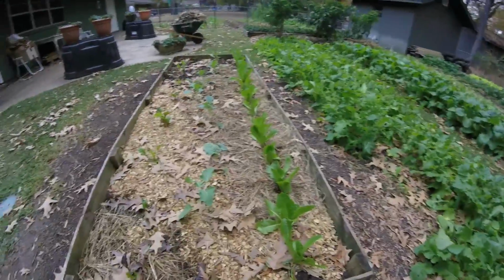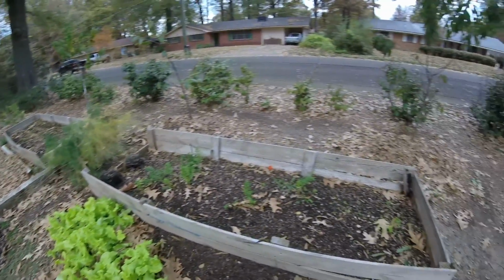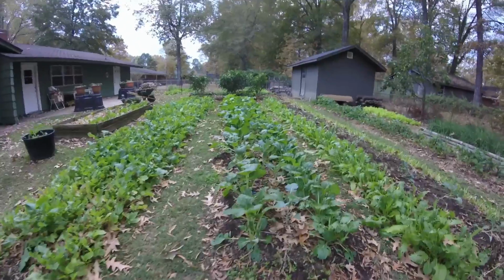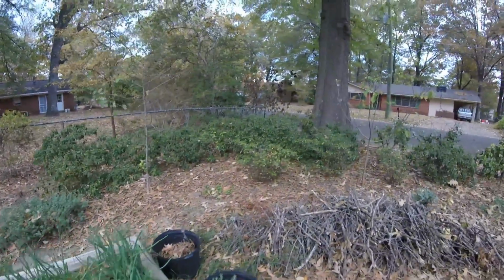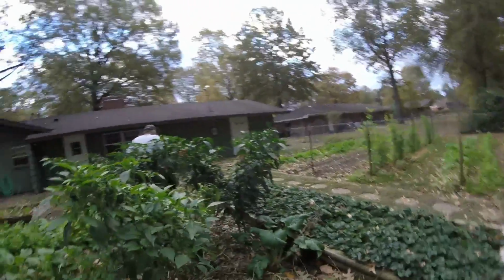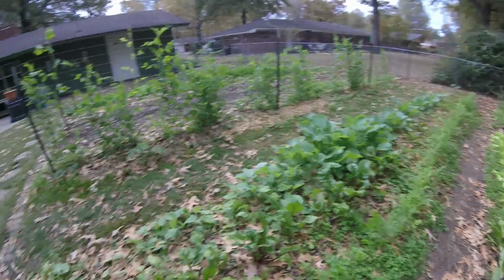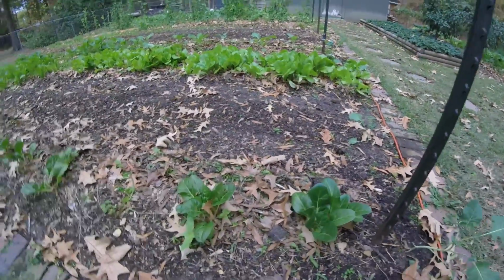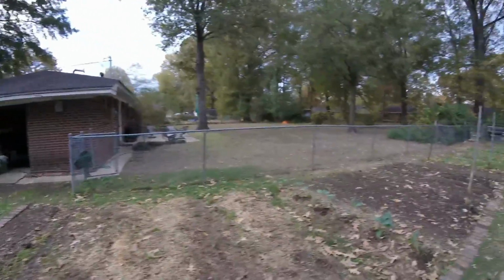Fall Garden Tour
We take a walk around the garden on November 23, 2016 to make a video record of what we have planted.